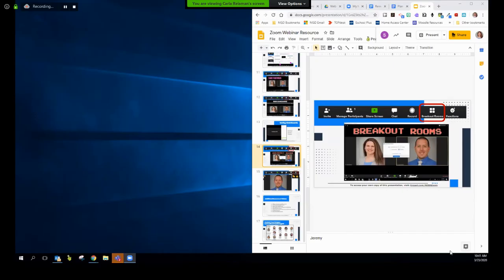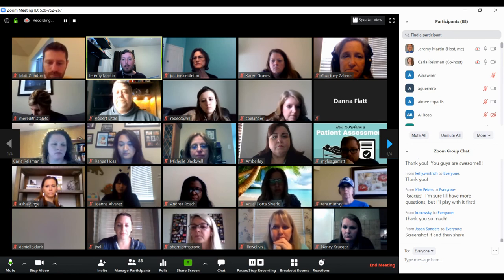Zoom Webinar 3-23